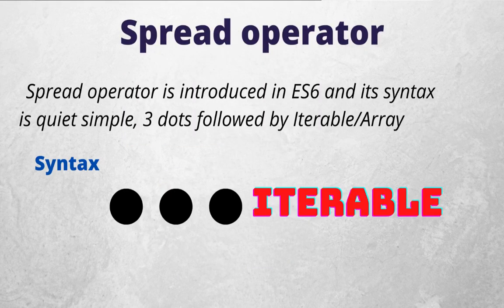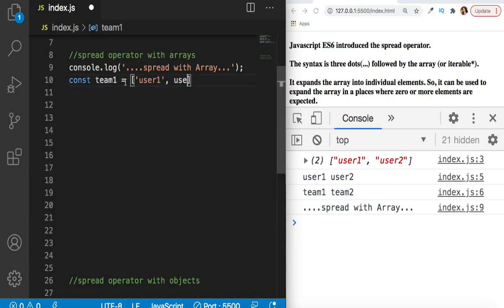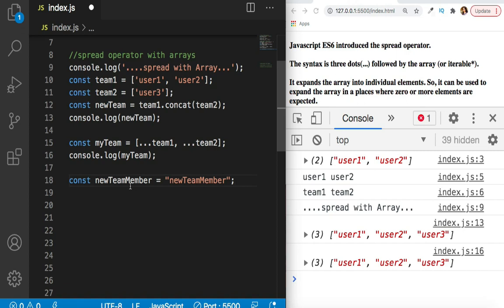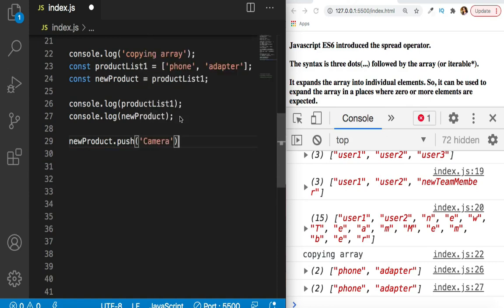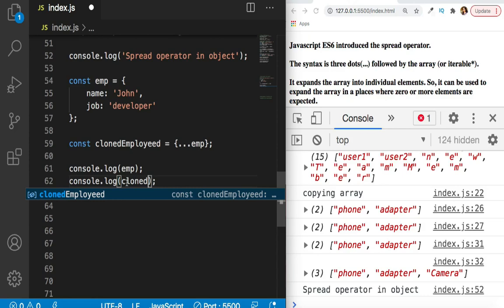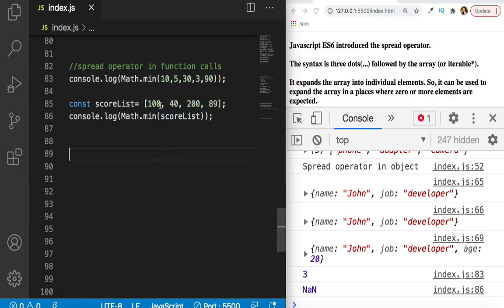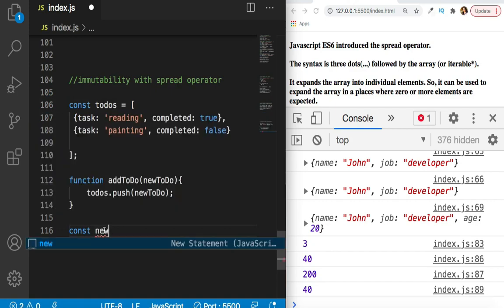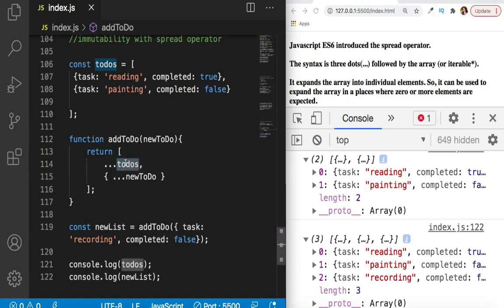ES6 Tutorial #6: Spread Operator in Javascript | ES6 Feature| Modern Javascript 2021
Spread Operator is one of cool feature of ES6/ES2015. In this video, we will learn all possible useCases of spread operator like with functions, objects and Array and we will also learn about immutability and how spread operator will help to achieve immutability in your code.

channel
Mic used in my videos